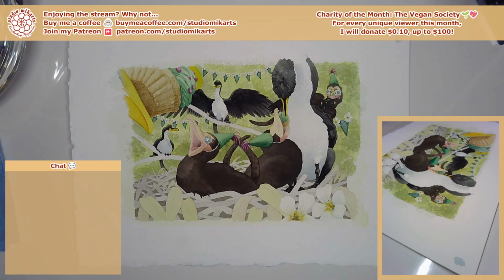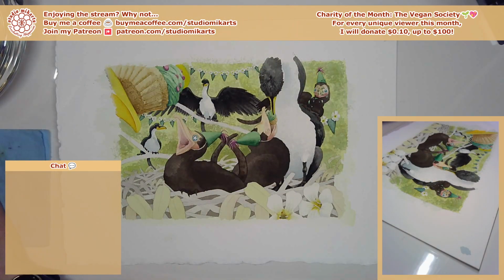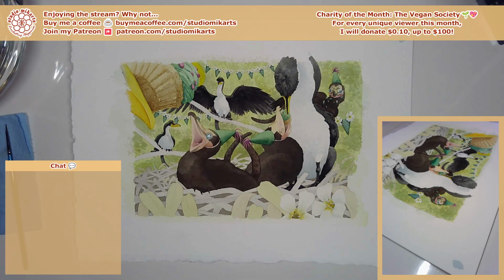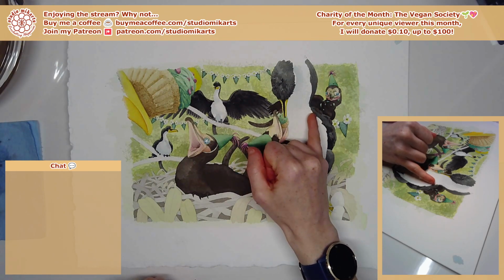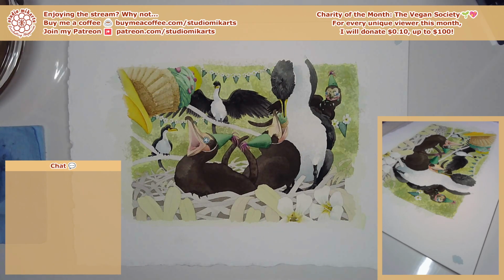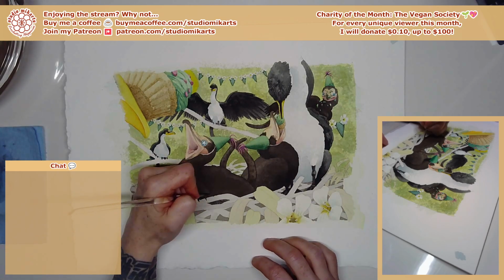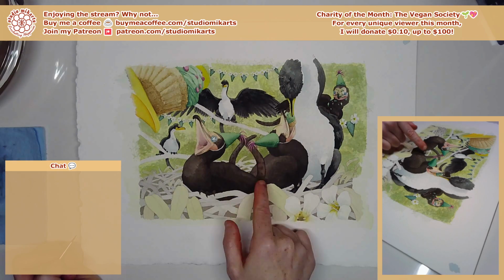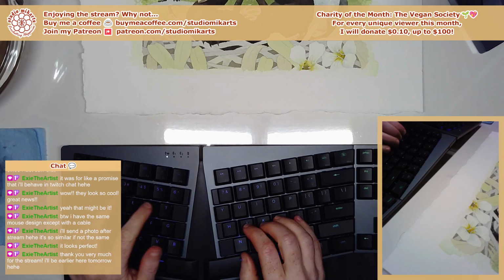Studio Mikarts ★ 2024 Birthday Gryphon Greeting Card, Part 18 ★ Live Art by Denise みか Hutchins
During today's Twitch stream, I finished watercolor work on the baby gryphons! I also got to use my new wireless keyboard and mouse on stream for the first time 🤩 Vegan buttered cinnamon raisin toast was also eaten 😋

Like what I do? Why not...